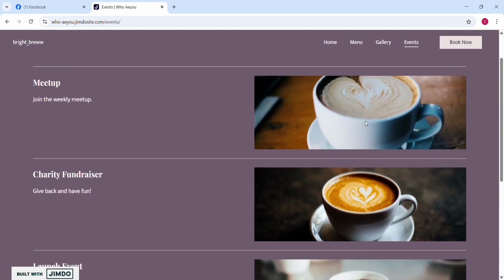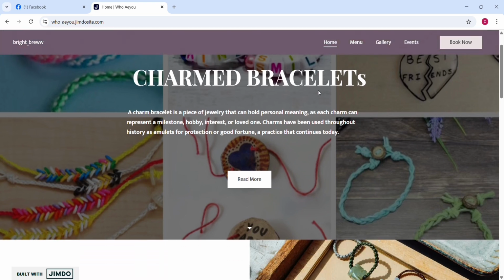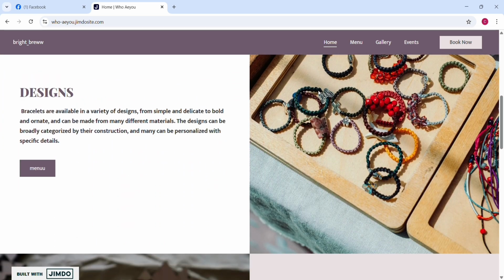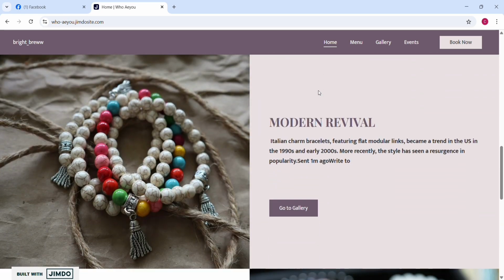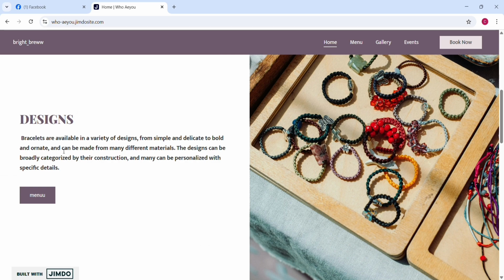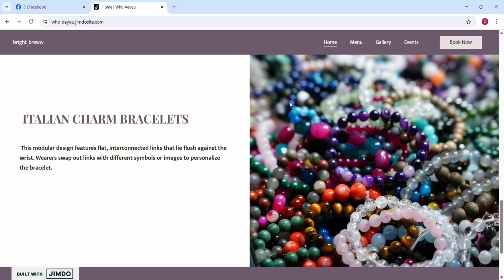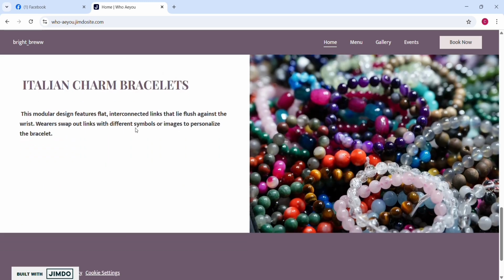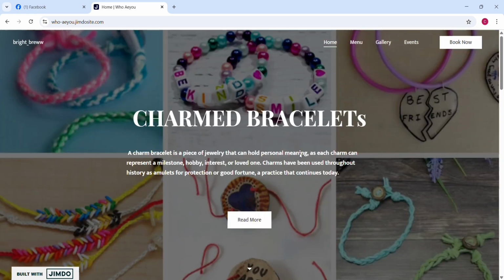How to Create Website using JIMDO WEBSITE.